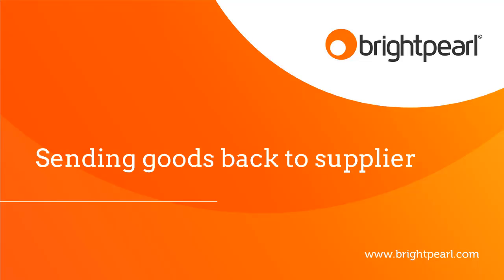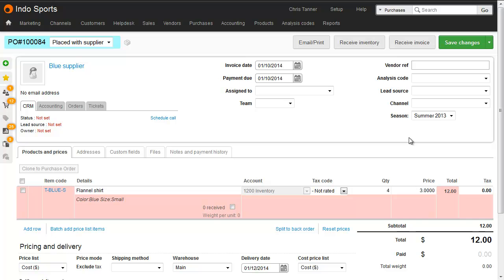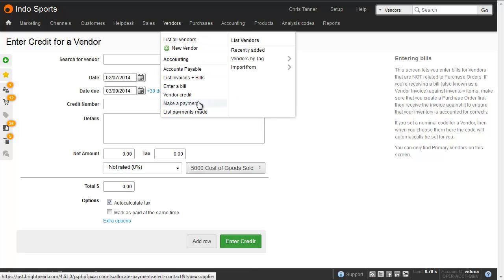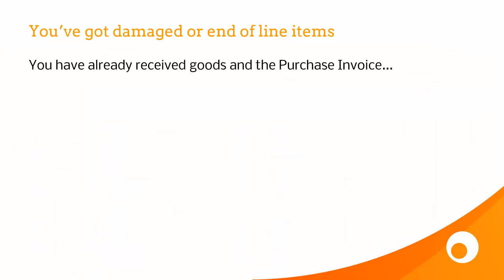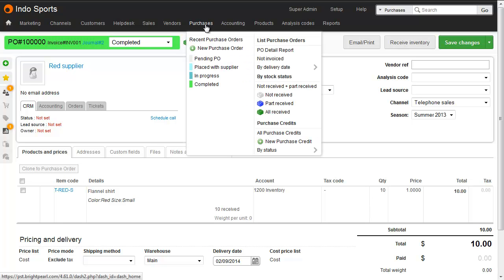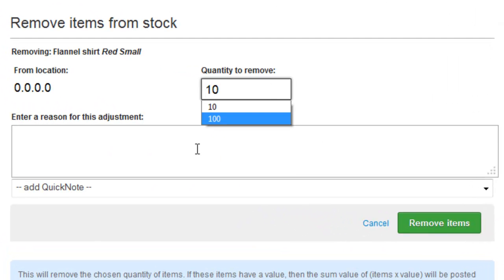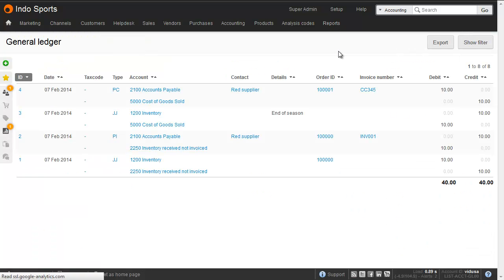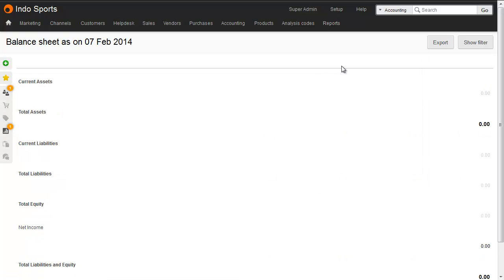Purchases - Sending goods back to supplier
How to send unwanted goods back to your supplier using a Purchase Credit and inventory corrections.